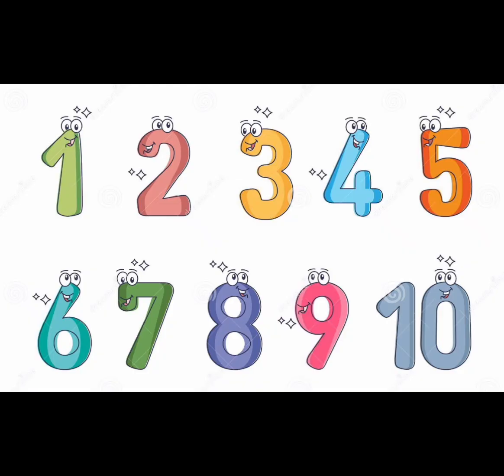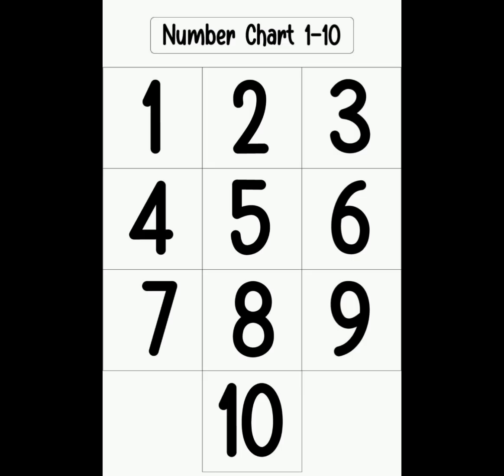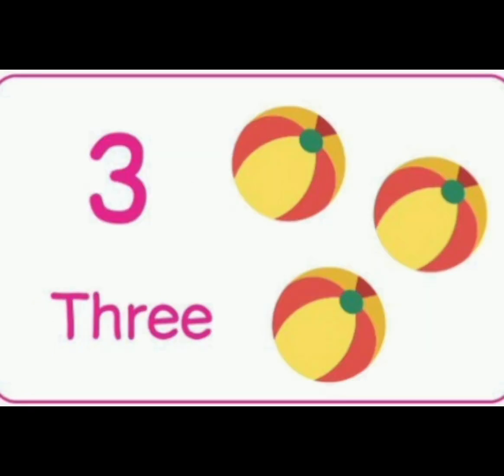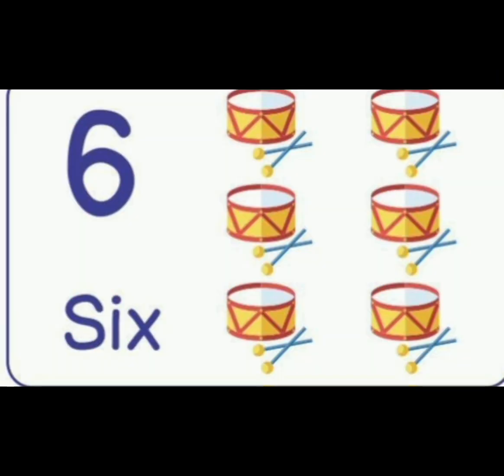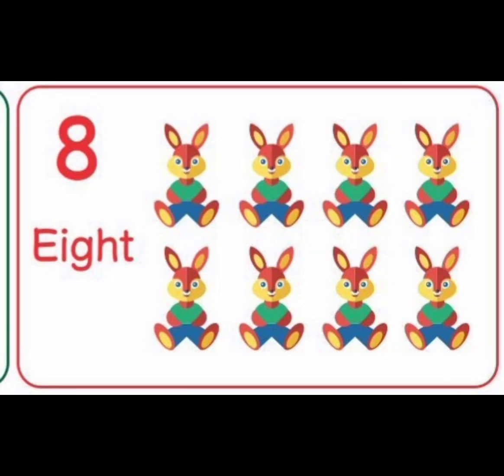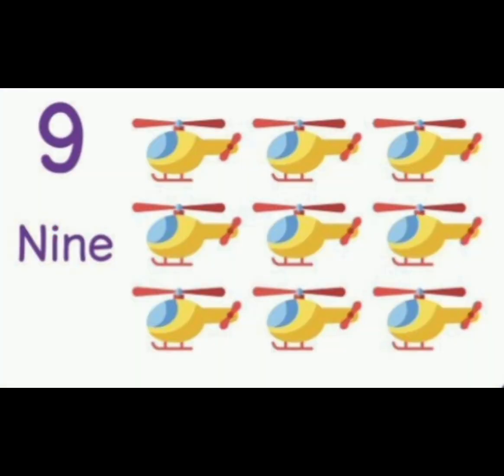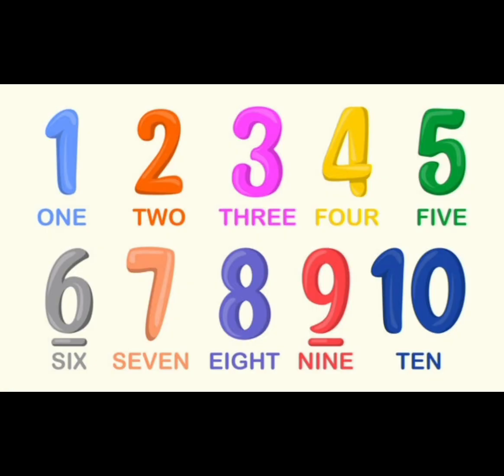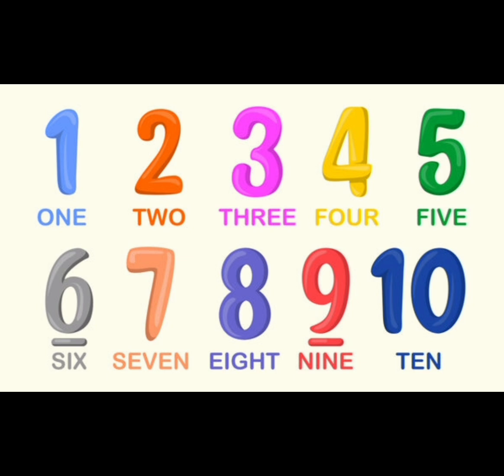Numbers#childrenseducation learning childrenslearning trending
Numbers1 to 10#learning